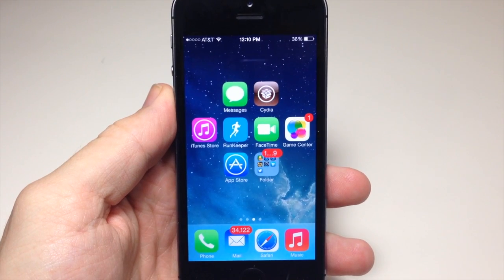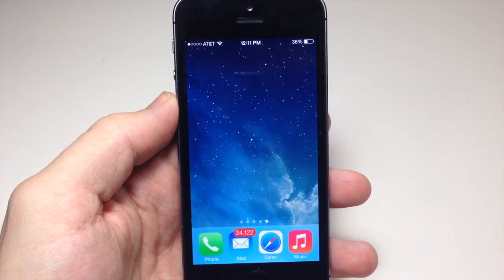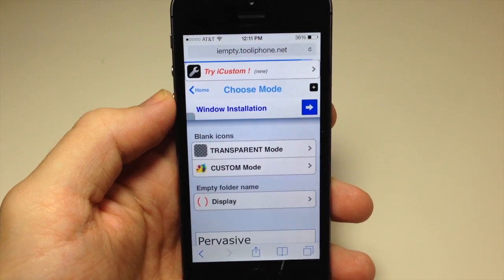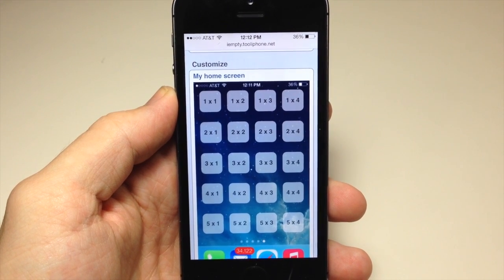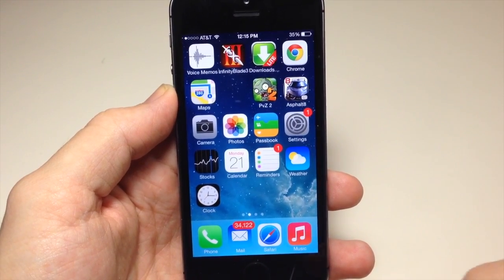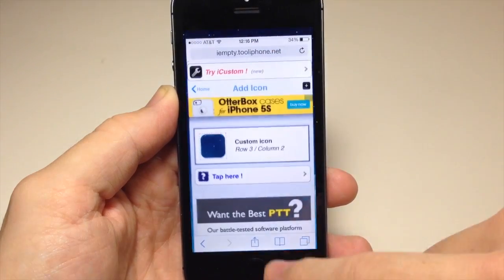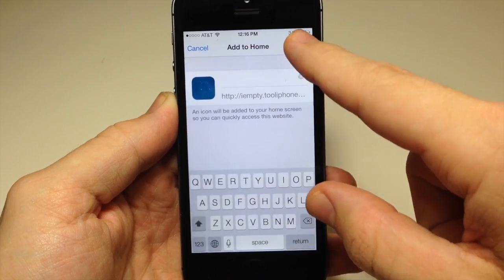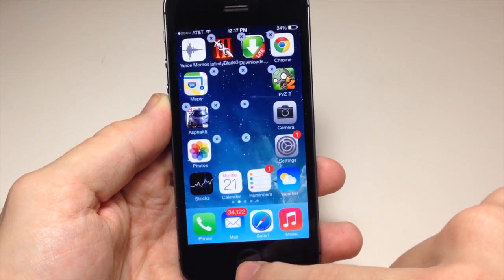How to Customize iPhone, iPod, for Free - No Jailbreak Required!